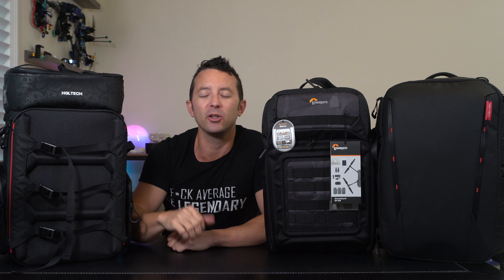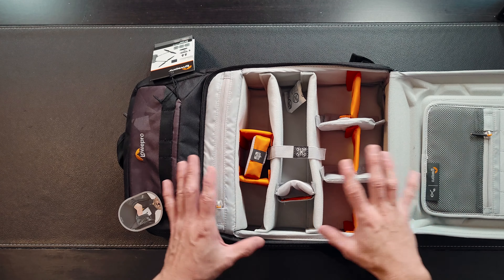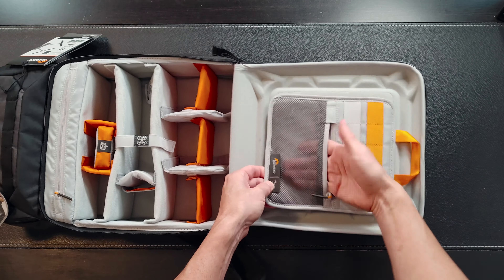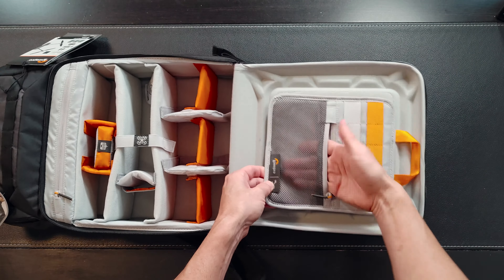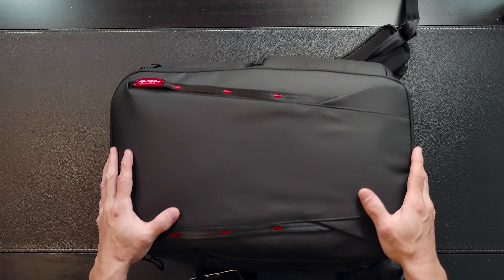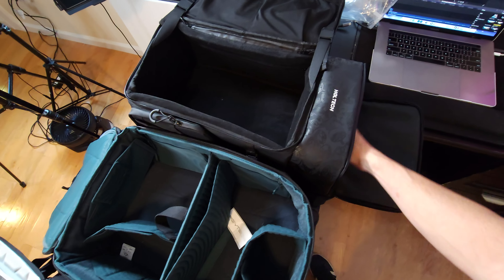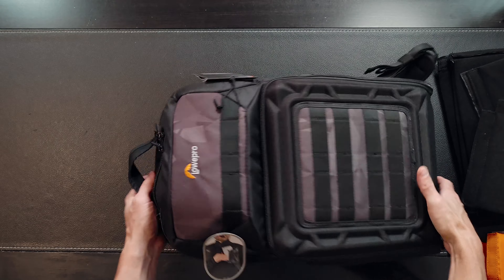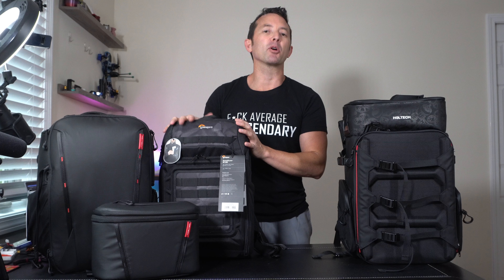FPV Drone Backpack Comparison and Review Video - WITH GEAR!!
If youre impatient watch the video at 1.5-2x speed lol...

If you're uncertain as to what type of FPV backpack might be right for you here are three I am compariing side-by-side, it is a longer video but each video backpack get it moment to go through it empty, and then I loaded up with some of my gear so you can see what it actually looks like filled!

These were the 3 that were calling out to me, trying to get EVERY fpv on the desk wasnt a viable option =/

One of these I'm definitely keeping!!
Lowepro DroneGuard BP250
HGLRC Bag
PGYTECH OneMo2 25L + 8L

00:00 - Intro 00:00:46 - Pricing
00:02:02 - What Im working with currently
00:03:30 - Lowepro overview
00:07:30 - HGLRC overview
00:13:57 - PGYTECH overview
00:24:38 - Side by side empty comparison
00:25:25 - Lowepro with gear
00:27:16 - HGLRC with gear
00:30:01 - PGYTECH with gear
00:33:07 - Video wrap up and final thoughts

FPV Setup:
iFlight Nazgul Evoque 4s
iFlight Protek35
DJI Controller

7” Gemfan 7037 Props
Speedybee F405 FC
MATEKSYS M10Q-5883
Batteries: DIY 6s Packs -  (2) 6s1p 18650 Molicell P28B, (1) 6s1p 21700 Molicell P42A, (1) 6s1p 21700 Samsung 40T.

Pavo 25 Build:
Pavo 25 Frame
Runcam Falcon Nano Air Unit/ Cam
Gemfam D63 Props
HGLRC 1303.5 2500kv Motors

Batteries:
4s HNCL 1500mah
4s Ovonic 1800mah 100c
4s Ovonic 2200mah 120c
4s Lumeniere 1800mah 75c
Parallel Charging Board
iMax Charger
Smoke Stopper

iFlight Gopro TPU Case

Flux Soldering Pen
Silicone Solder Mat

Skydio 2 Beacon Holder:
2 in 1 Holder
Universal Phone Holder (also works with beacon)
Sticky Mount

3D Printing:
Creality Ender 3 S1
Rainbow Filament Used
Silky PLA Starter Kit
TPU Filament
Amolen Dual Tone Filament